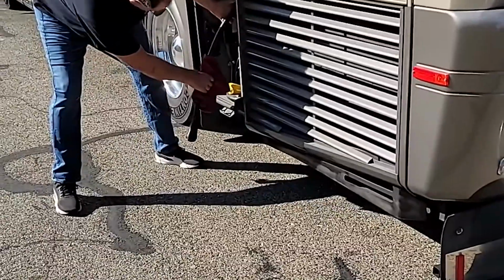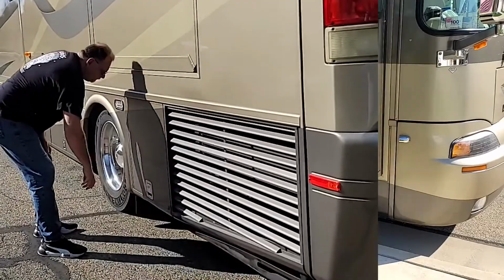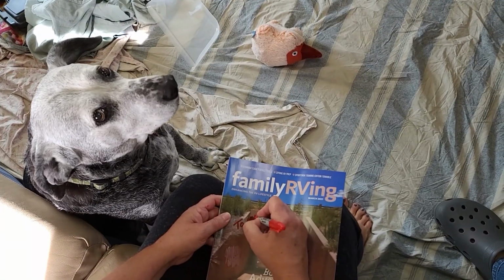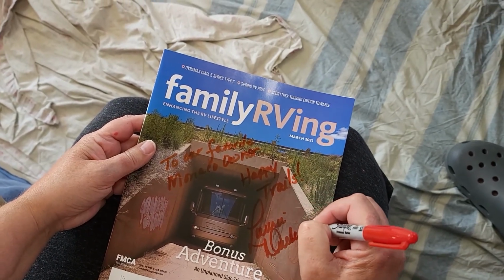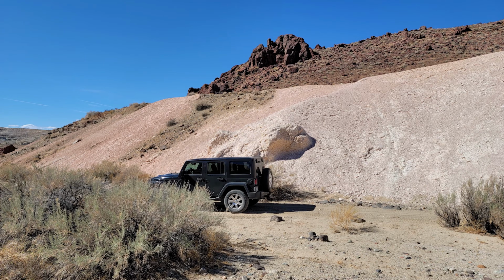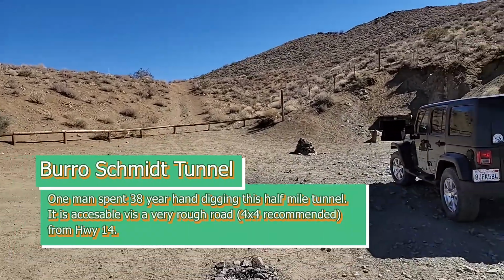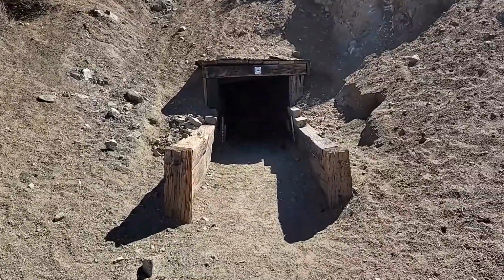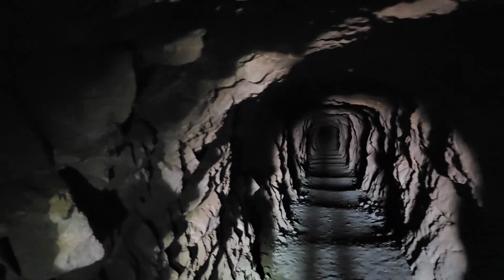Mojave Desert Trip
In this RV travel destination video, join Dan, Laurie, and their dog Reagan as they head to the Mojave Desert of California with friends Steve, Phil, Angel, Bob, and Donna for the weekend. First, they set up their RV's in a camp at Jaw Bone Canyon Off-Highway Vehicle area and later travel on to the Ridgecrest Elks Lodge in Ridgecrest, California. Dan, Laurie, and Reagan also make a visit to the Burro Schmidt Tunnel, off-roading in their Jeep Wrangler via Mesquite Canyon OHV trail (Not recommended,) and the interior of Red Rock Canyon State Park. See how one guy spent 38 years of his life digging the Burro Schmidt Tunnel.